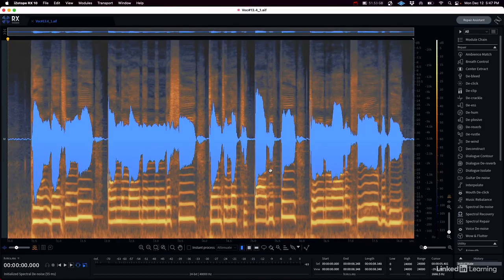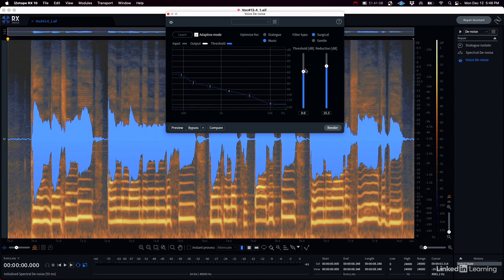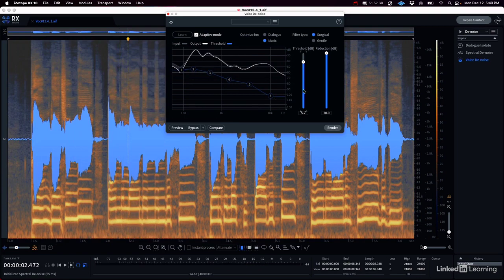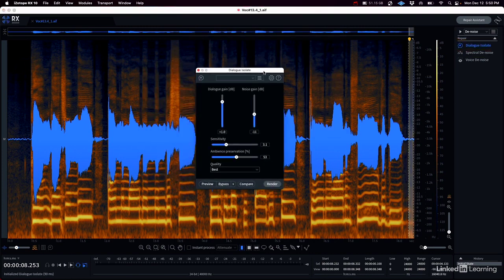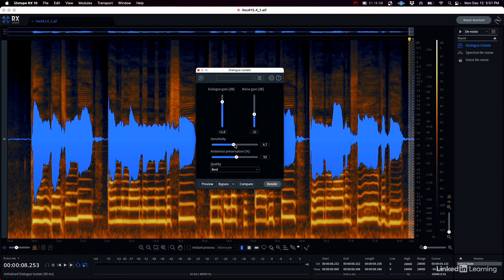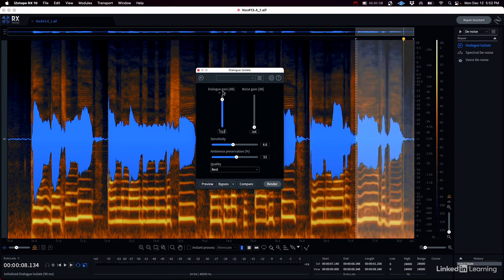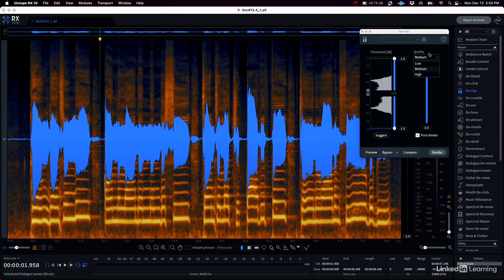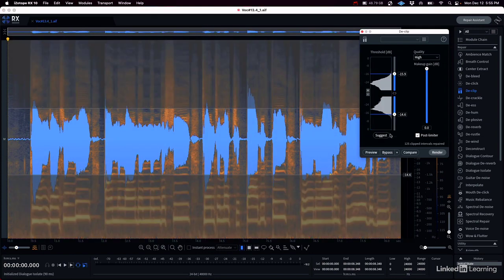06 Perspectives on denoising and declipping mp4